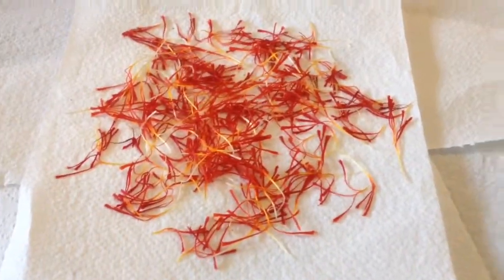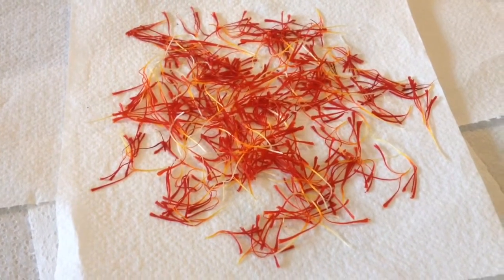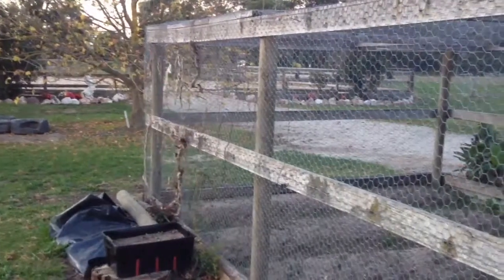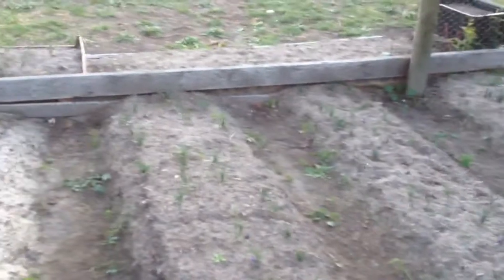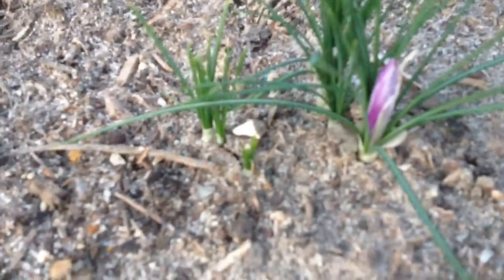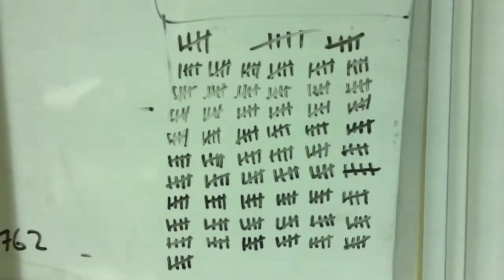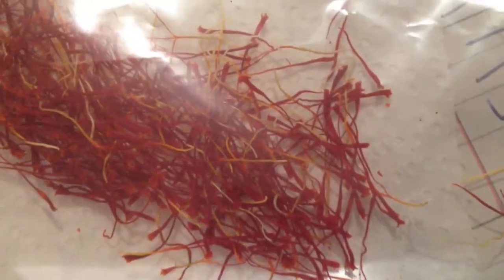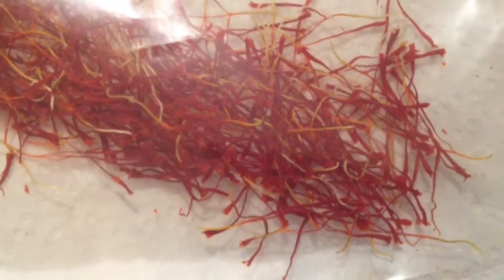Bunyip Saffron Mid Picking Season Update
Well it's been fun and exciting and we are on our way.
Whilst we are not certified organic, we do not use any chemicals on our Saffron.
Our quality confirms to ISO standards for Saffron. We believe our quality is superior to the standard.
Our dehydration process is most likely 20% better than using a common dehydrator and 45% better than the traditional Iran method of drying.
Our Packaging offers a sustained quality over three years unopened. Most standard packaging  saffron looses 90% of quality after one year. This makes our product the best in the world!